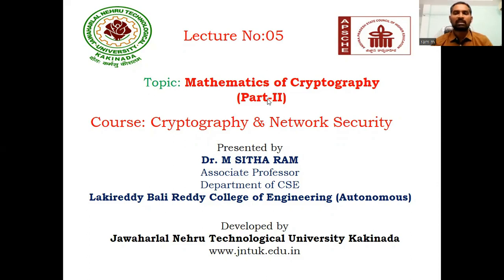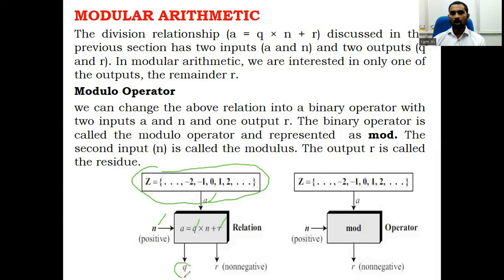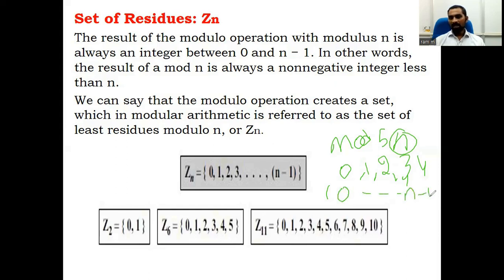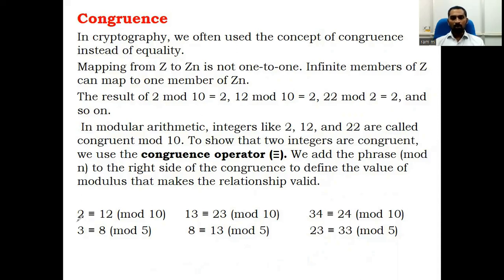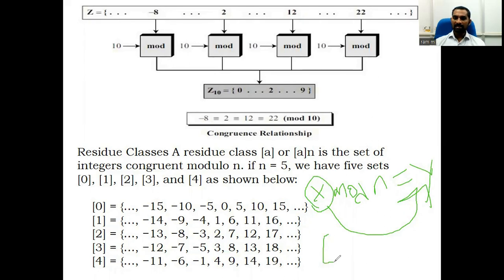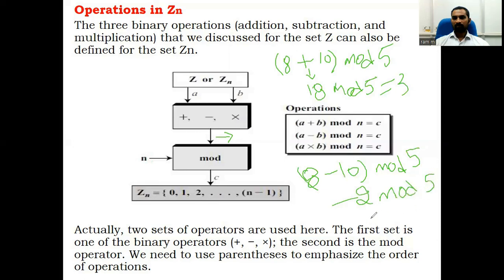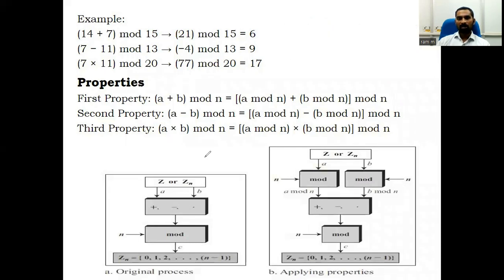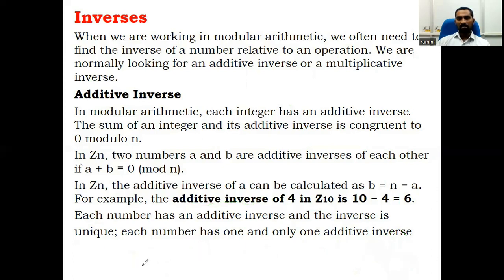Mathematics of Cryptography Part - 2